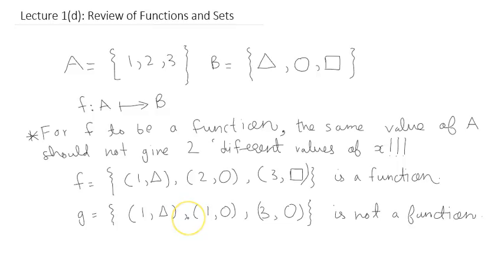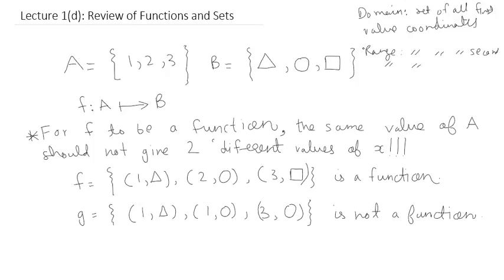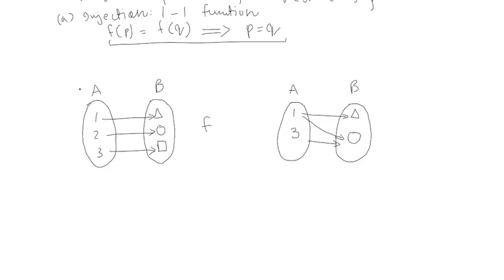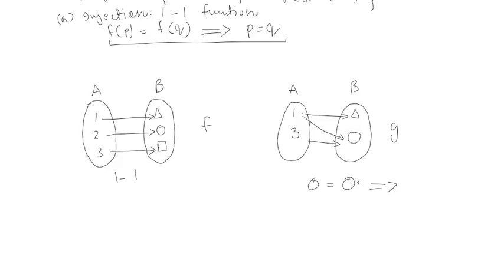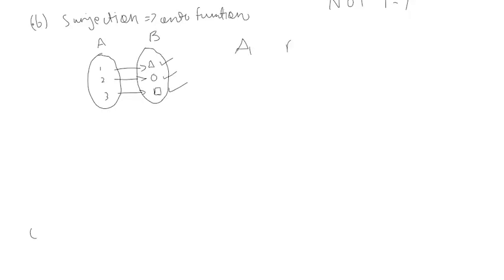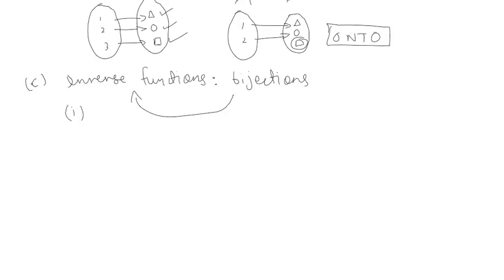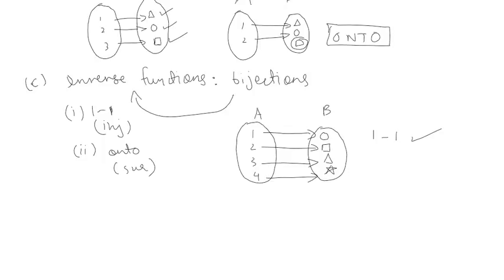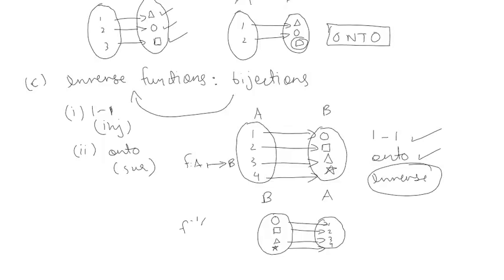Lecture 1d Review of Functions and Sets